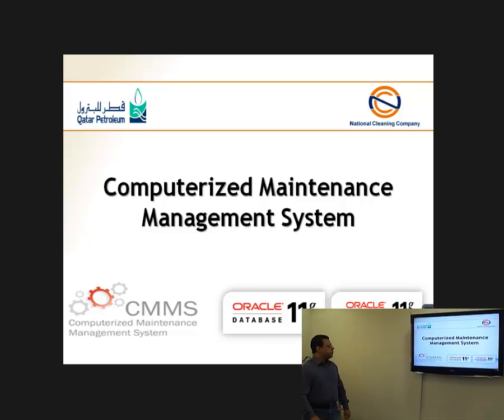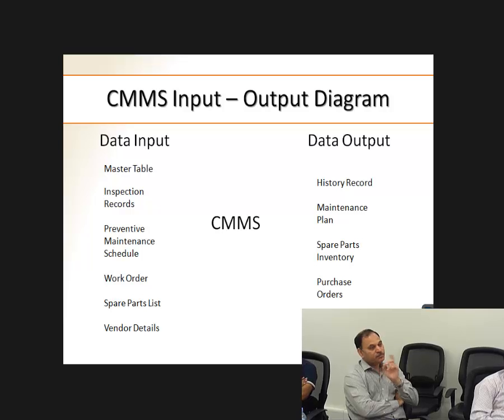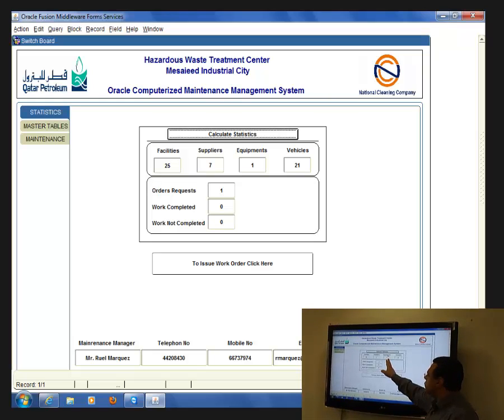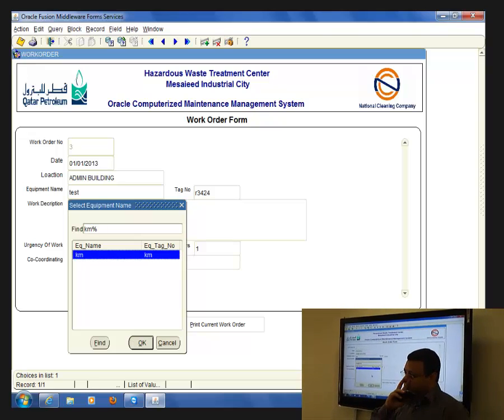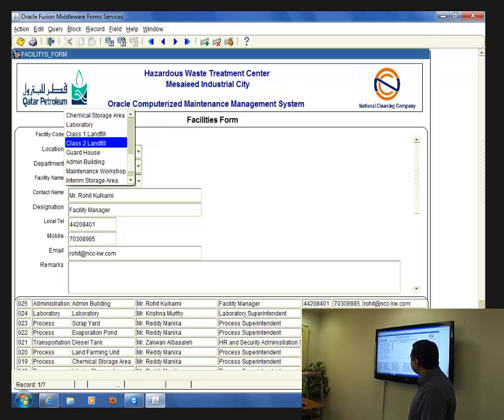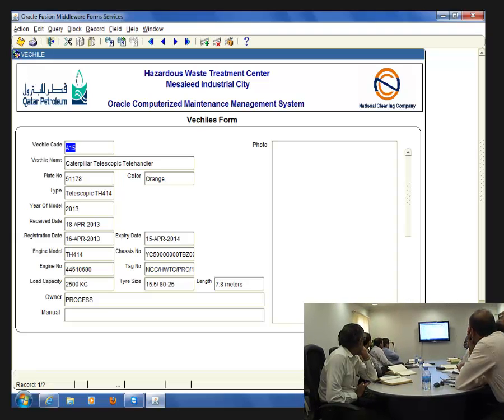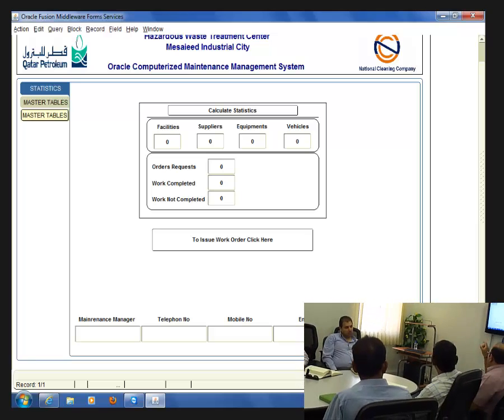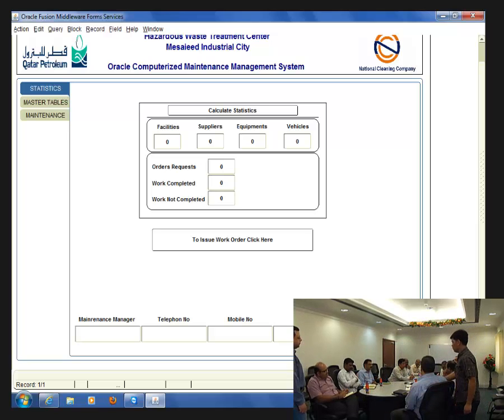CMMS First Presentation Dated 30.9.2013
CMMS is "Computerised Maintenance Management System"
Developed And Designed Based On Oracle 11G.

Eslam Saeed Hamza
Doha - Qatar